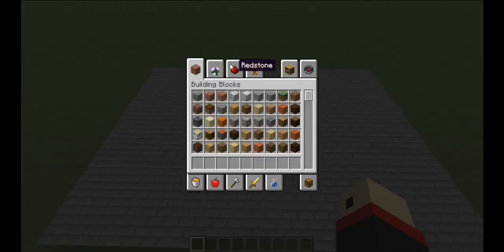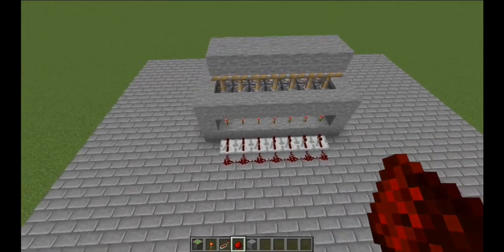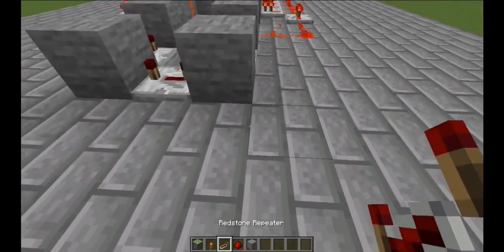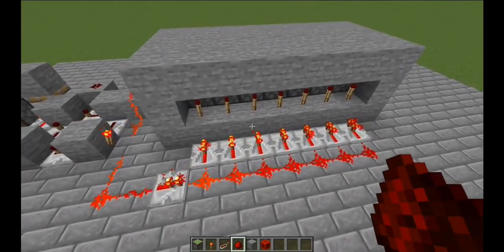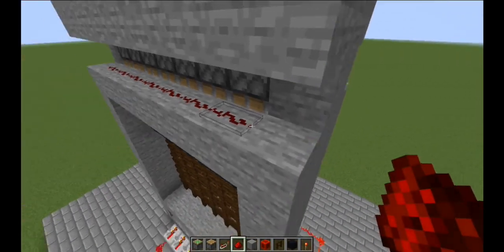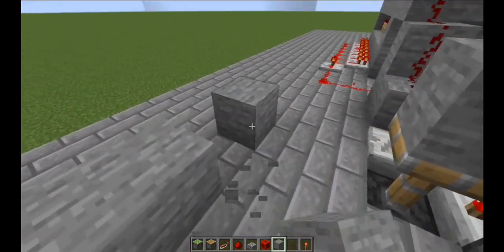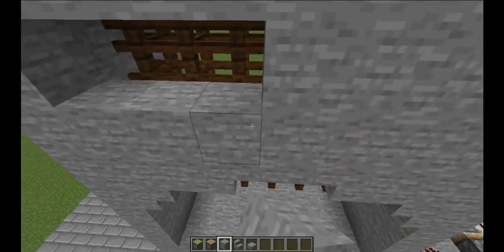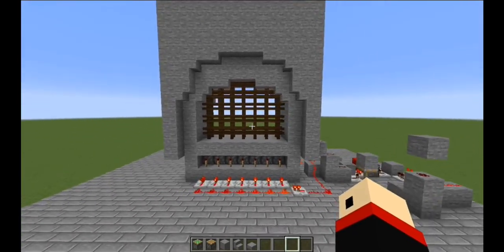Minecraft: Redstone Gate Tutorial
I show how to build a redstone gate, like the ones I use when I build Castles.
This is not my design, I took this from Russle96 check it out on his channel at: